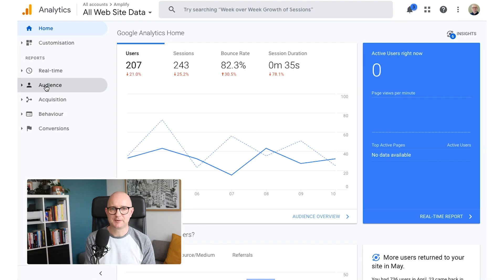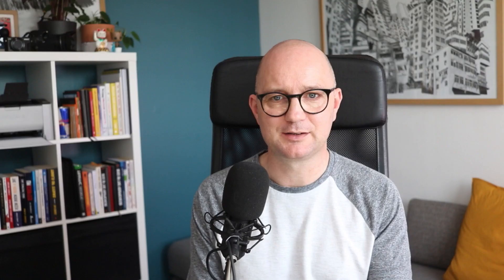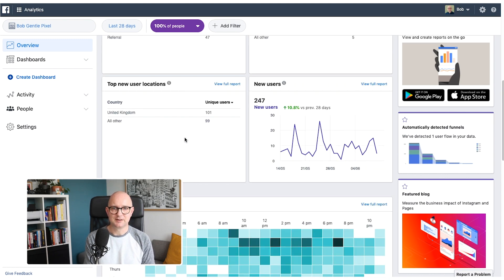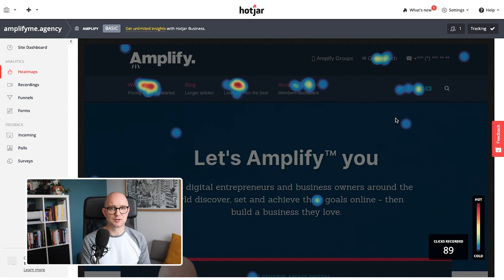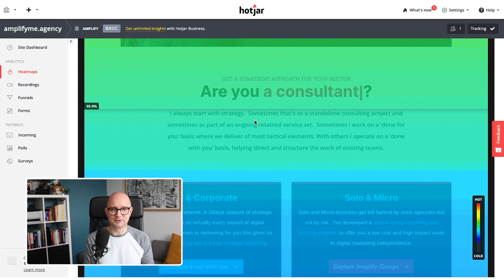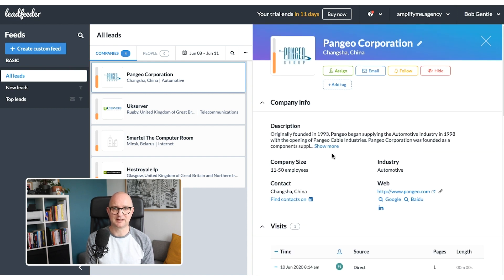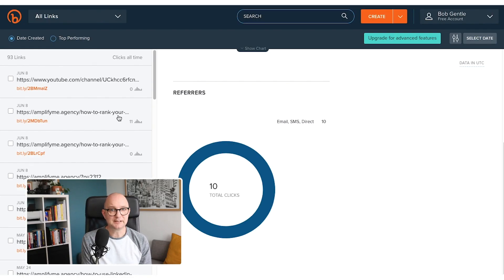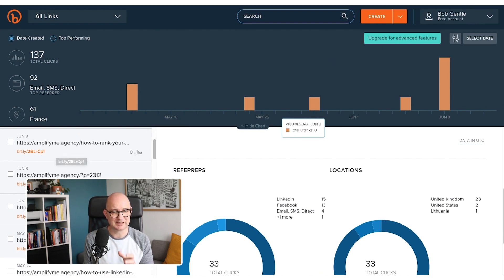The five free analytics tools every website owner should be using in 2022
Everything we do online generates data and as a marketer, this data is key to understanding where our efforts are working and where they're not.  Most people when they think of Analytics, assume that it's all about visitor numbers today I want to show how we can take things a little further.

Want to build your expert, personal brand business online?
Download my FREE Personal Brand Business Blueprint. - Everything you need to start, scale or just fix your expert business.